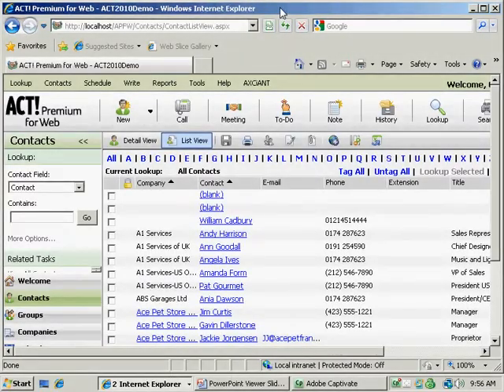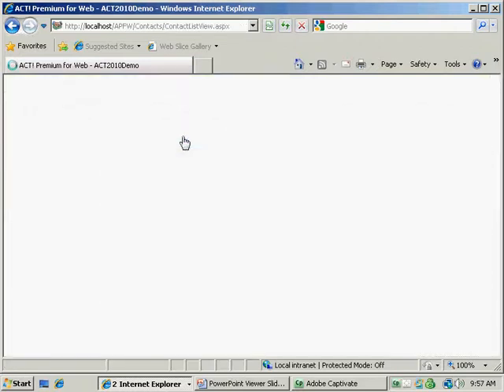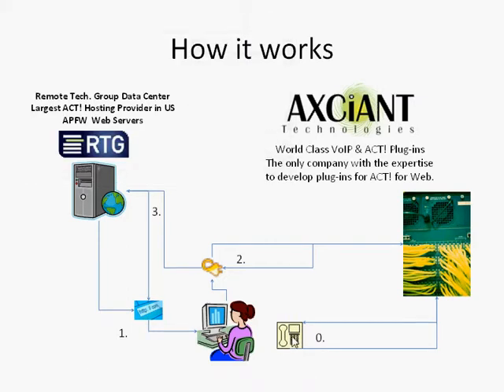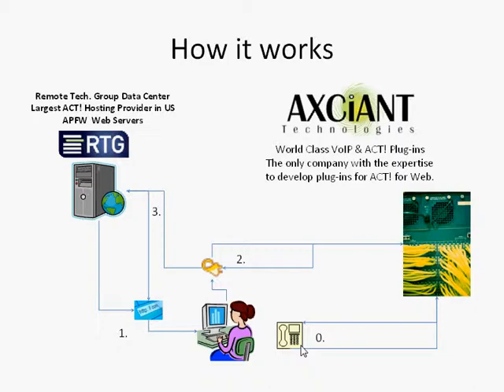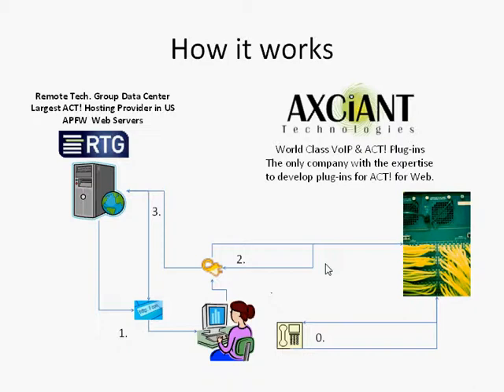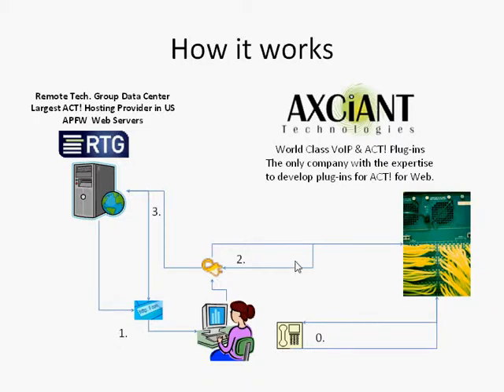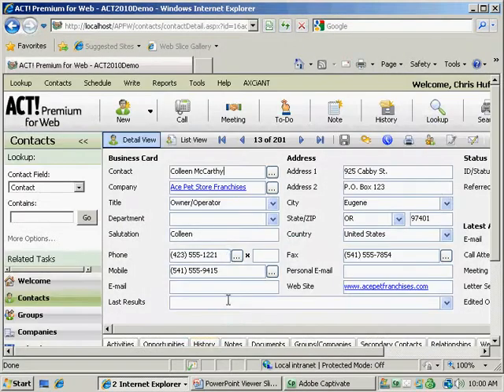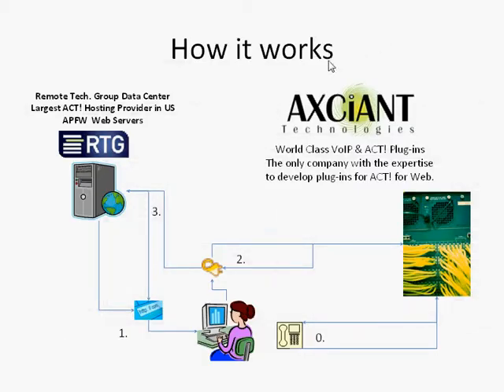ACT! For Web VoIP Plugin 1-877-292-4268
Exclusive! ACT! for web telephony plugin training video. The only company to develop plugins for ACT! for Web!